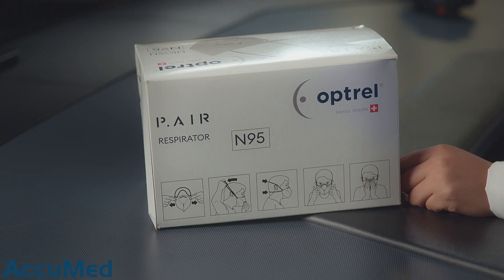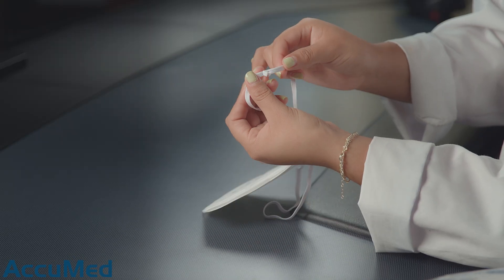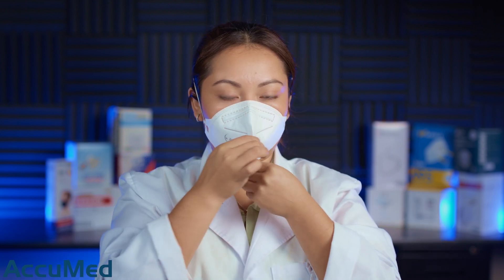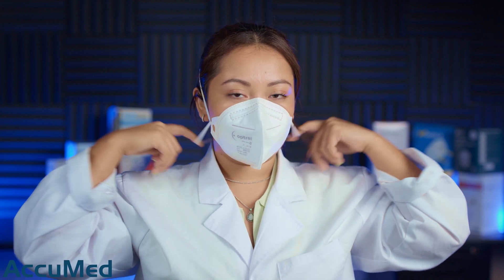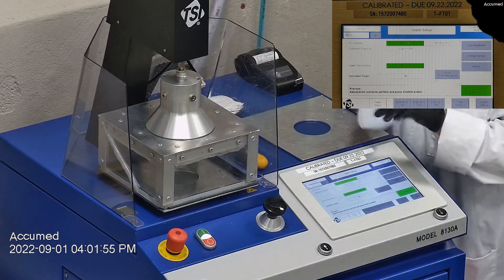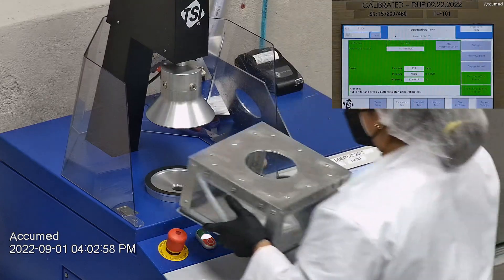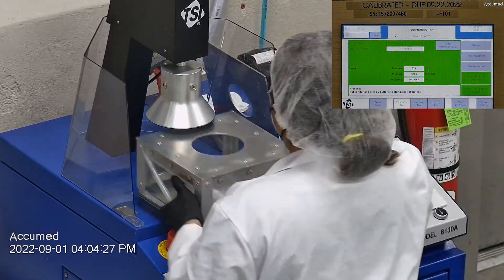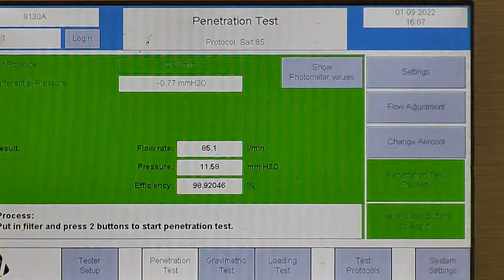Optrel N95 Respirator Mask Review Using NIOSH N95 Testing Standard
Optrel N95 Respirators are manufactured in Switzerland